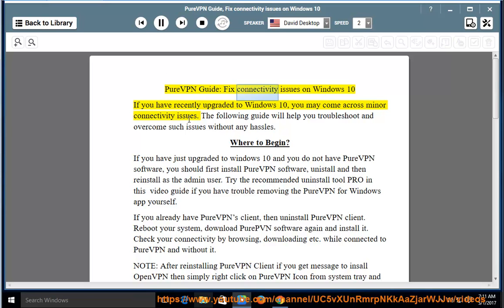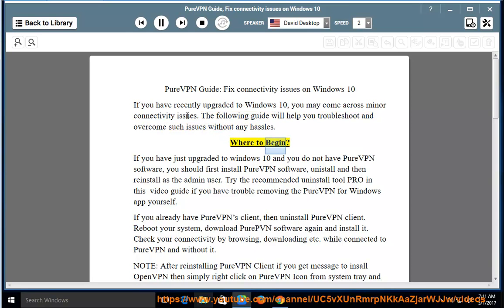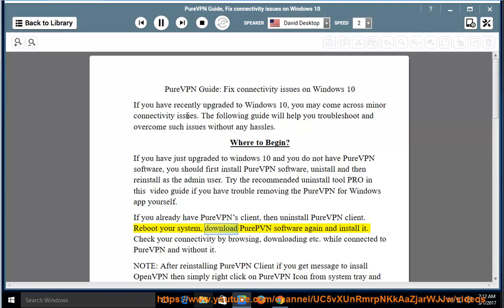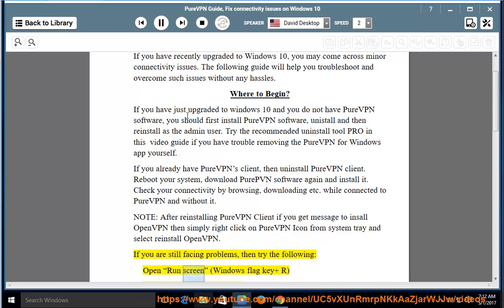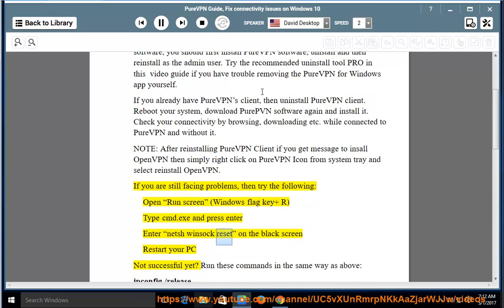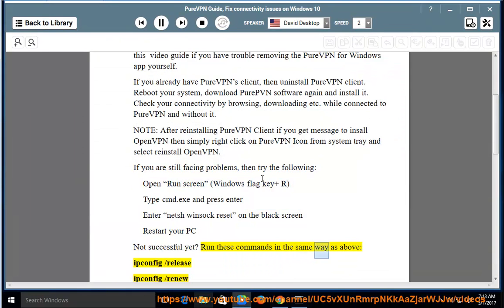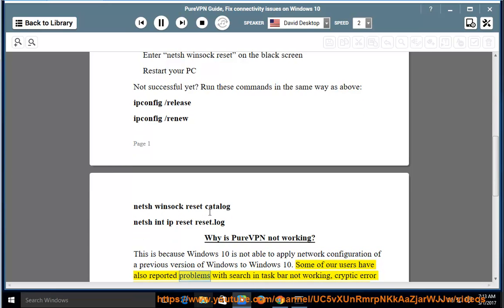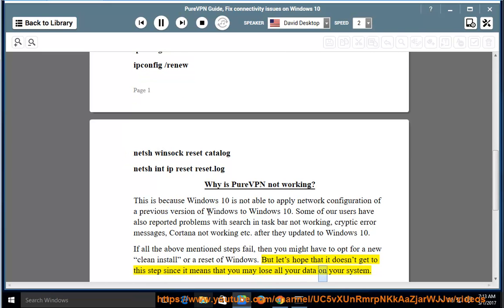PureVPN Guide: Fix connectivity issues on Windows 10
This vid helps Fix connectivity issues when connecting to PureVPN on Windows 10. Hit to fully set up PureVPN on your computer & other devices today! Learn more?

PureVPN Offer for Xmas 2016
PureVPN PPTP on Android Xiaomi